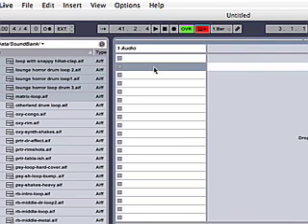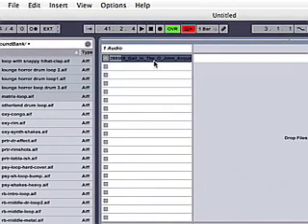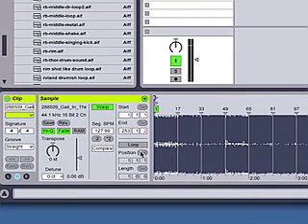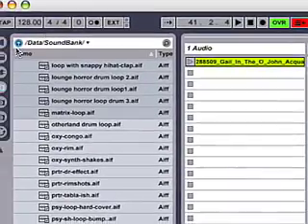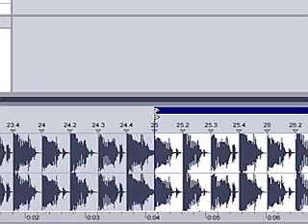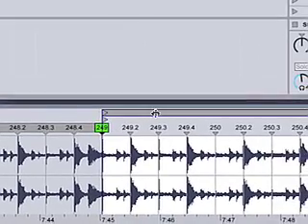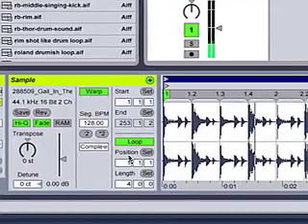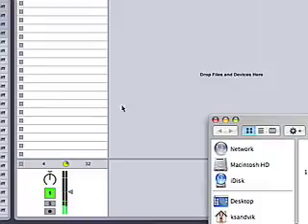Warping in Ableton Live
Shows how I warp dance tracks with Ableton Live 6.0. This is also listed on my blog so if you want to learn more about Ableton Live and music production in general, feel free to visit the blog.